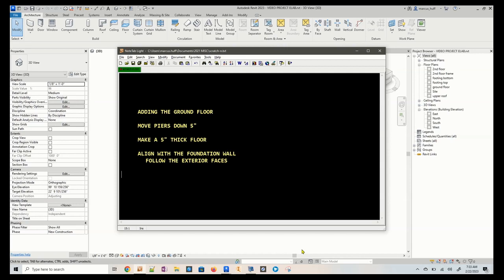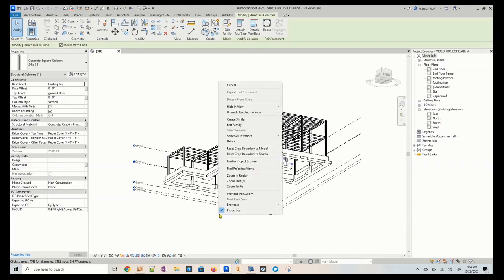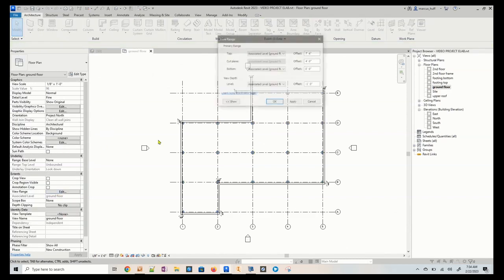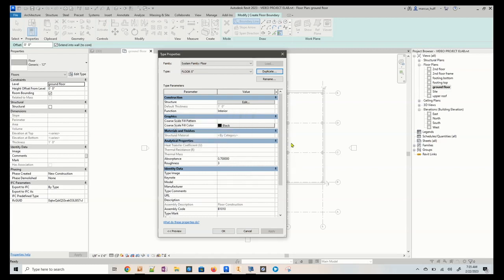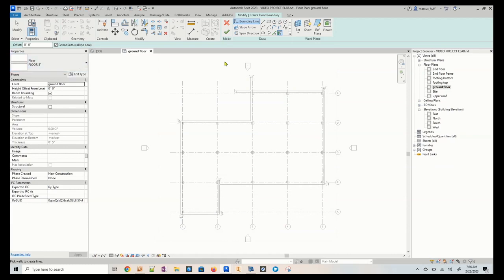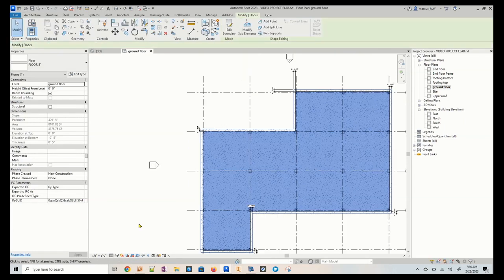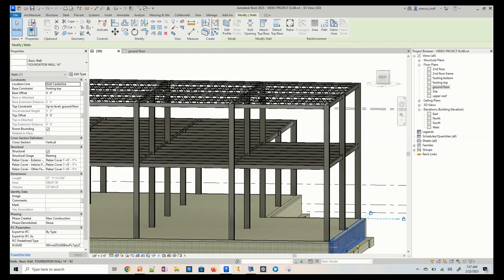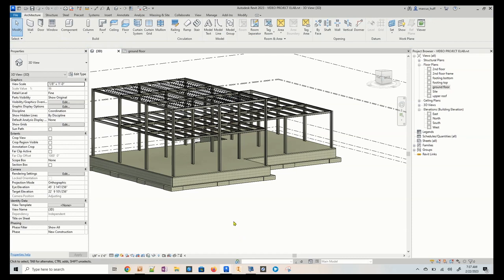ComDes 10 Ground Floor